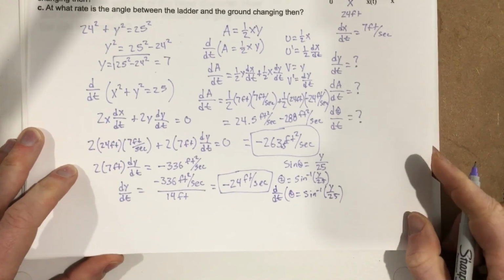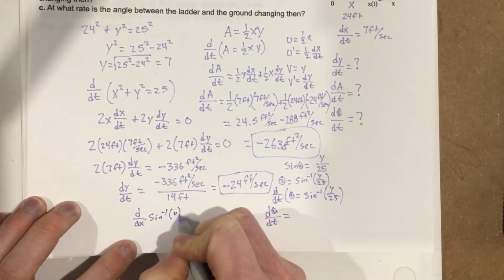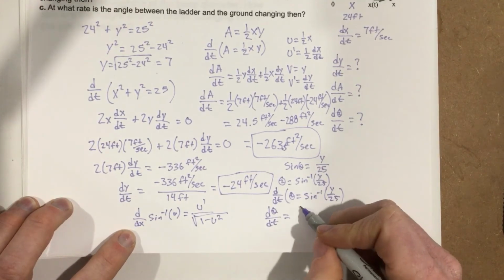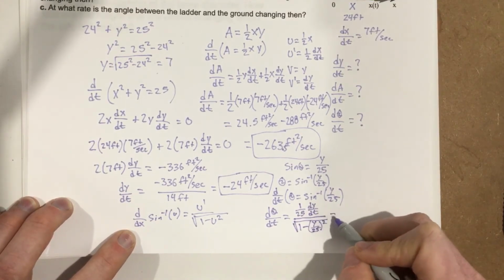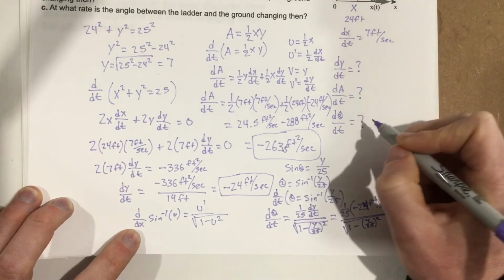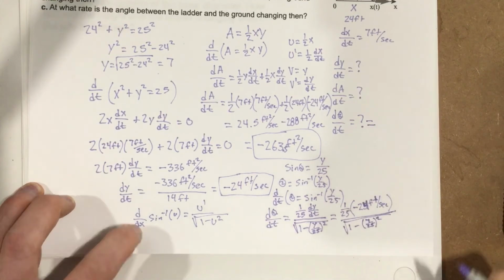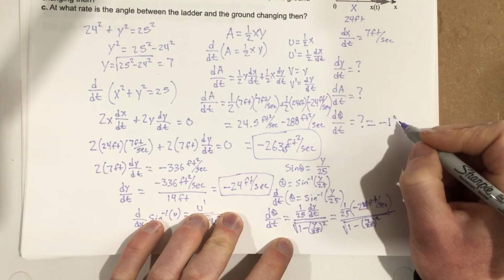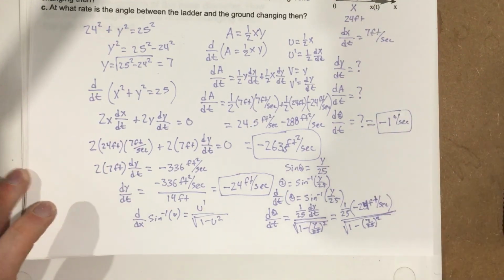Use related rates to solve problems involving angles or shadows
Related Rates - Ladder Problem